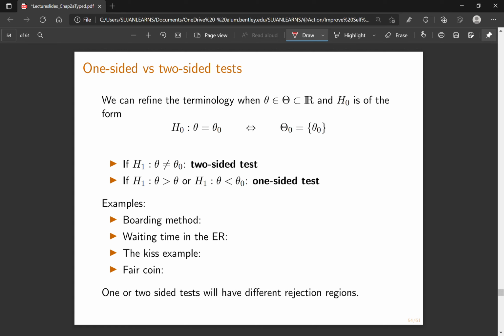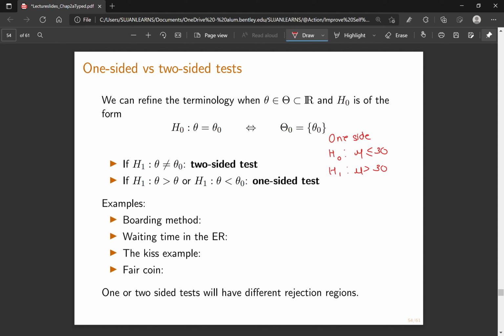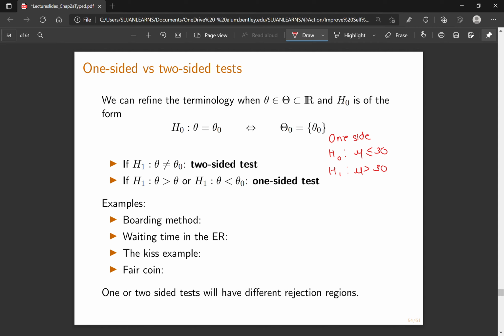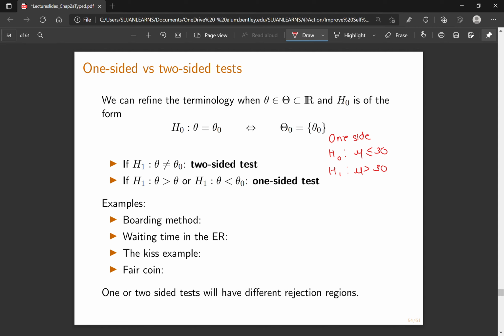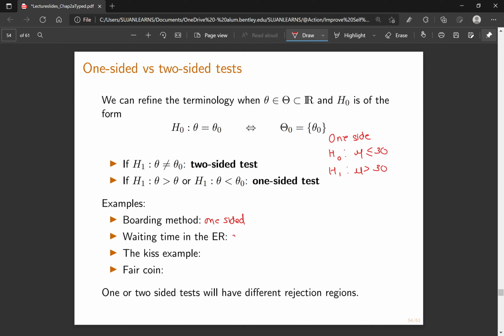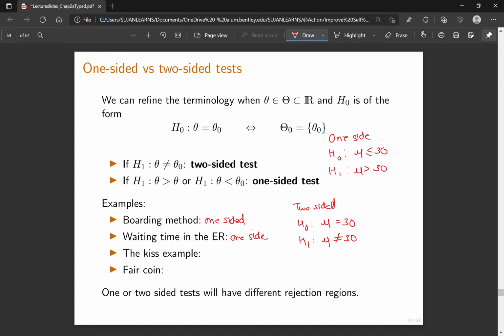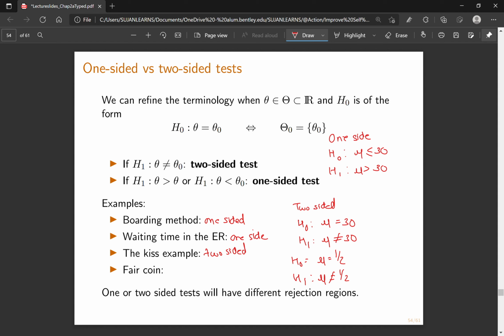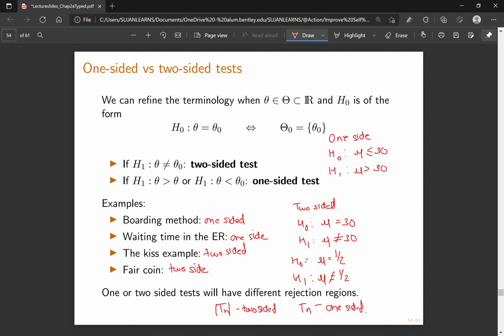MITFS C01 P06 2021 09 09 08 57 42